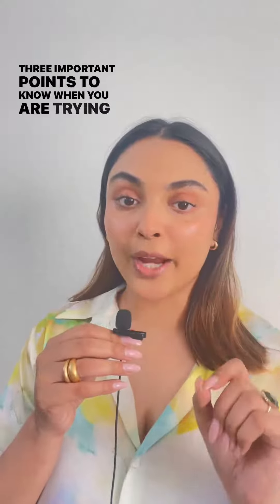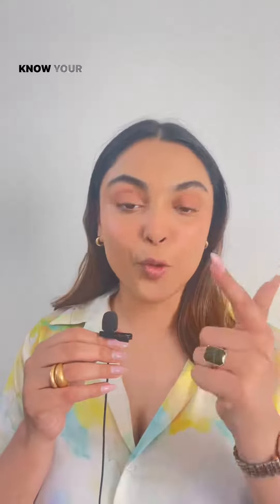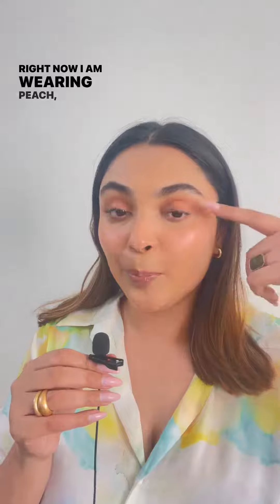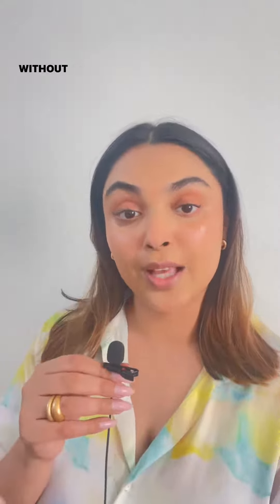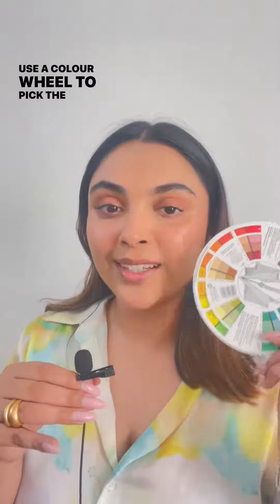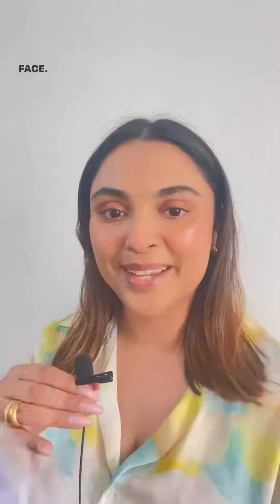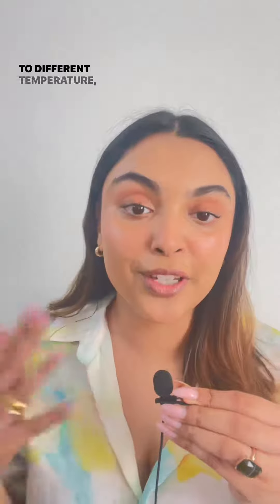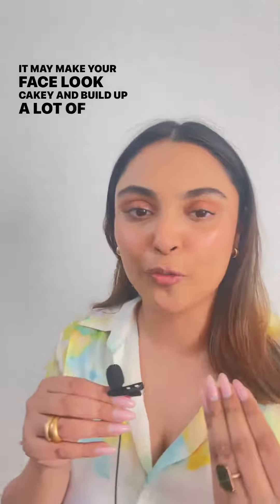SAVE THIS HACK! 👀| 3 TIPS to keep in mind while acing the 'No Makeup Makeup Look'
SAVE THIS HACK! 👀🧿

3 important points to know when you’re trying to ace the No Make up Make up Look

I am a globally Certified Image Coach & I want YOU to look YOUR best.